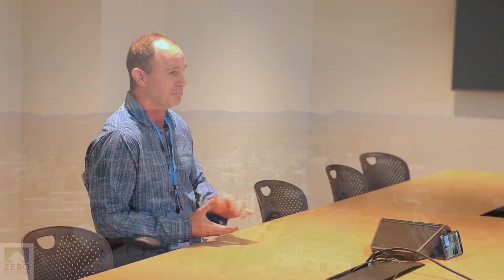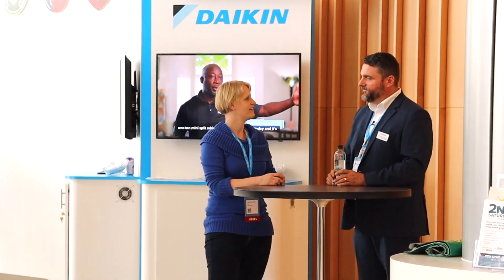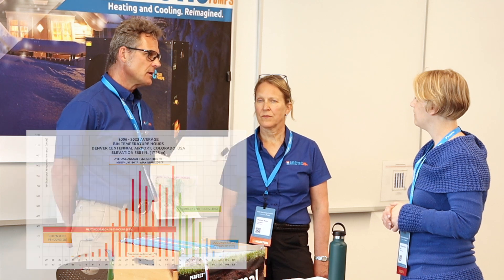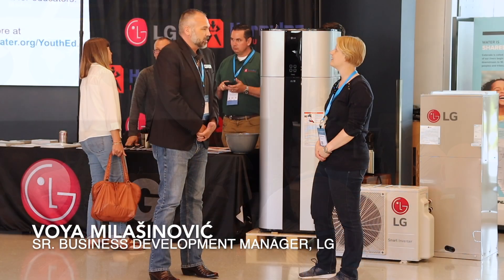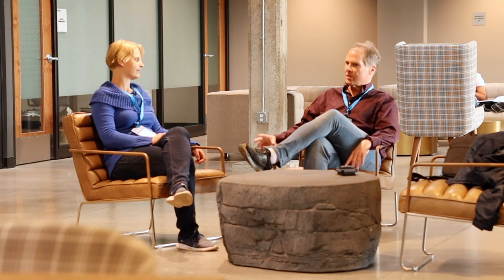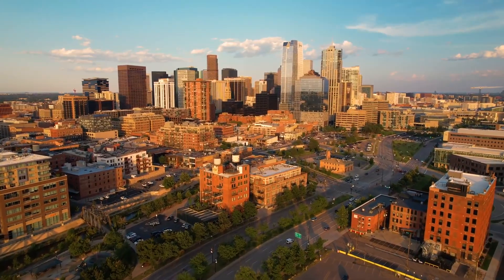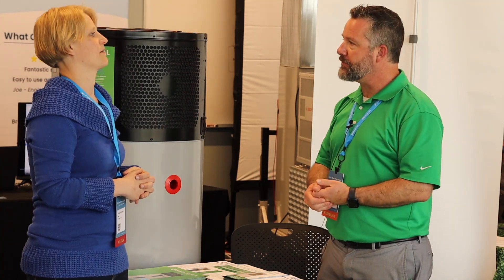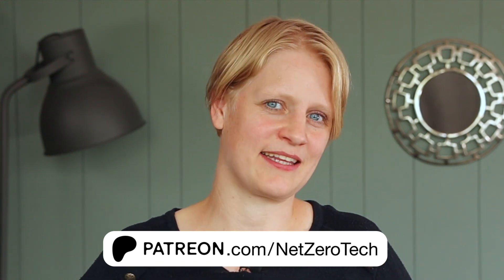Why heat pumps are taking over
The heat pump market is picking up in the US. Heat pumps are taking over the heating and cooling industry. New installs and retrofits, residential and commercial, you name it. This video is a thorough selection conversation with heating cooling, and sustainable housing experts that I met at the heat pump summit 2024 in Denver. We explore, why heat pumps are getting so popular in the US and what challenges arise for both heat pump customers and contractors from a rapid scale up of an industry, in which the training and the attitude of the contractor is crucial to maximize the efficiency of the heat pump system. I love covering the whole range from small businesses to large players in the heat pump market including an online tool company, a heat pump designer, an air-to-water system manufacturer, a net zero home builder, and a gas heat pump company. Enjoy!

Curious to learn what your thoughts are!

0:00 - Intro
0:38 - HVAC Systems and Tools, Energy Audit - Eric Kaiser, Tru Tech Tools
2:20 - High-Efficiency Inverter-Driven Heat Pump Systems - Matt Baker, Daikin
3:35 - Heat Pump Industry Transition and Heat Pump Sizing - Hans Preiss, BrightSense and Charlotte Mudar, Arctic Heat Pumps
7:31 -  Electrification and Generational Wealth through Sustainable Housing - Voya Milašinović, LG
8:48 - Gas Heat Pump, Anesi - Scott Reed, Stone Mountain Technology
11:20 - Net Zero Community - Tyler Stein, Energy Specialist, City and County Denver
13:21 - Water Tanks, Thermal Storage, and Heat Pump Water Heaters - Daniel Hillegas, TM Sales with A. O. Smith